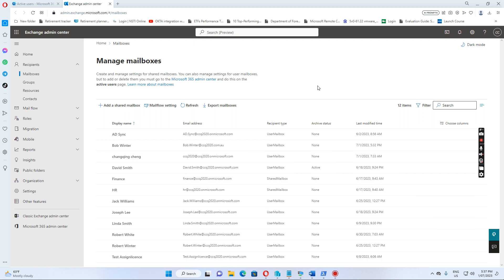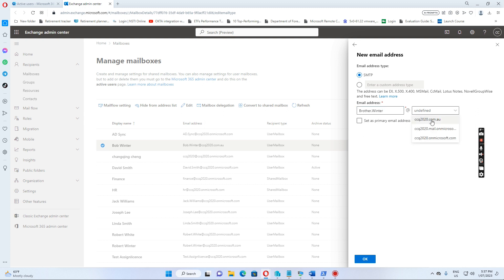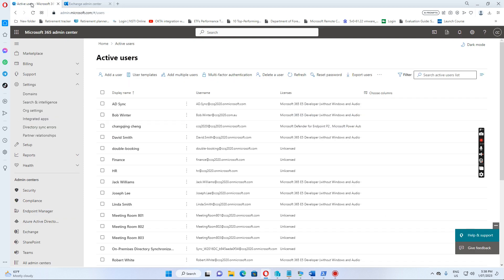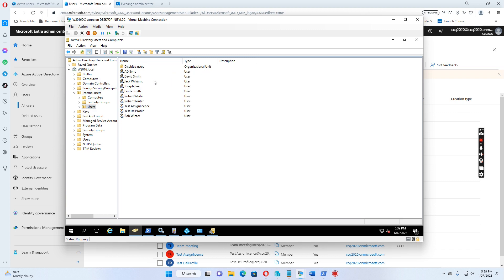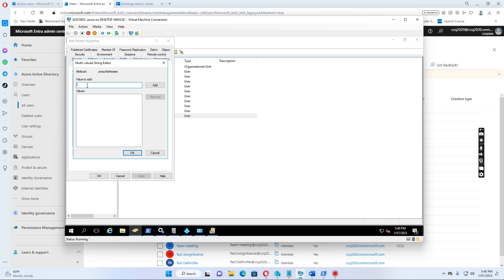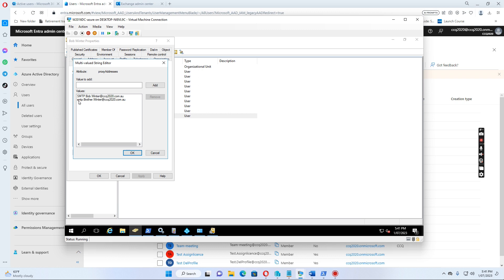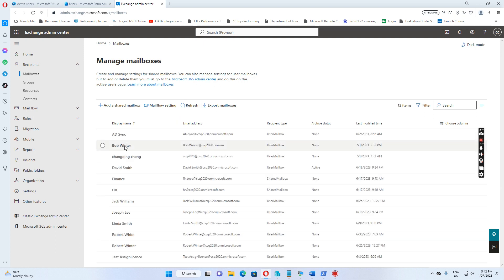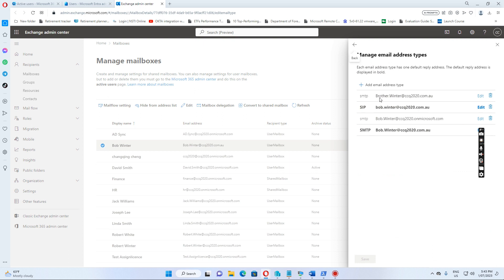Office 365 - How to add additional smtp email address to user mailbox in Hybrid environment